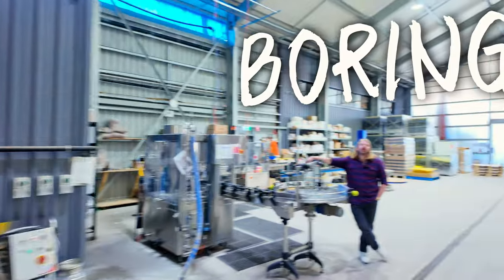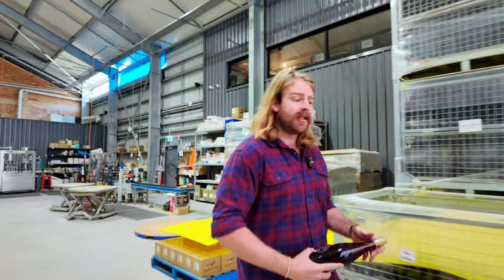Magic 38 - A Wine For The People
Want To Send In Some Wine For Review? (Our Address) : 24 Victoria St, Gumeracha SA 5233